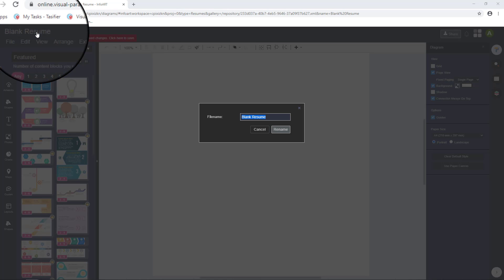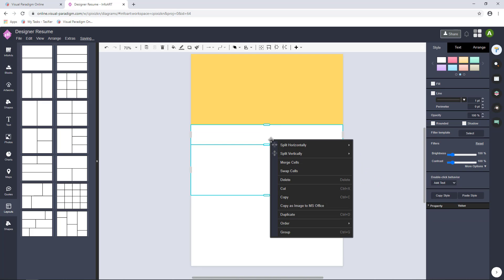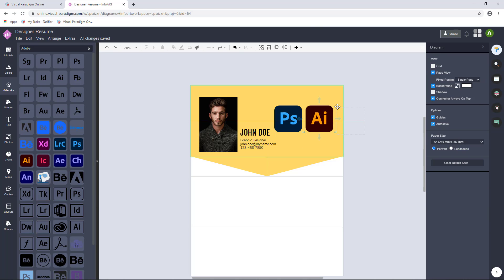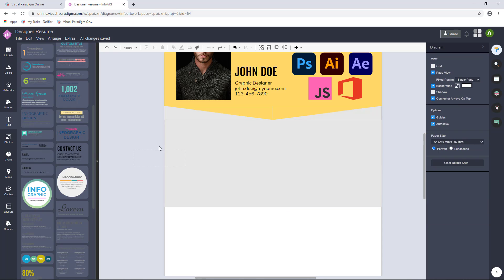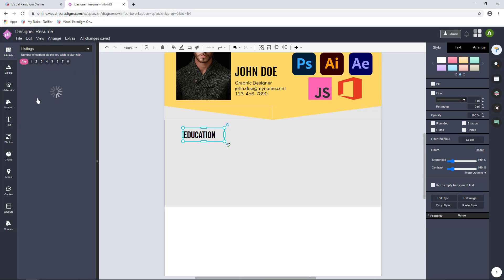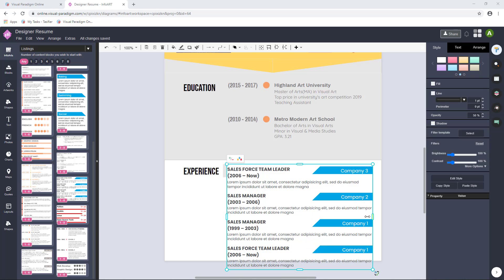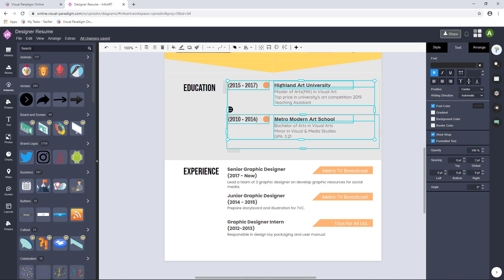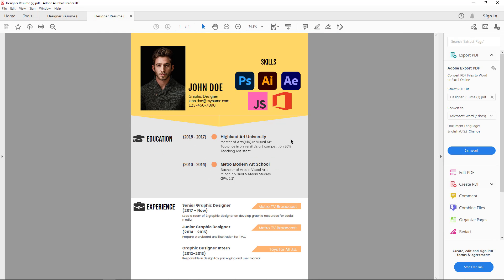Create Resume in 5 Minutes | Resume Design | Resume Template | VP InfoART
A step-by-step guide to create your own resume with VP InfoART, including the use of layout compartments, build in artworks, inforgraphics items. Make your resume stand out from the crown and impress your employer.

Learn how to create resume using VP InfoART:
00:00 Start
00:28 Define resume layout
01:15 Upload your photo into resume
01:22 Using pre-defined text block
01:33 Adding built-in artworks into resume
02:58 Present your information with infoart widgets
04:50 Output resume to PDF

Click through the above links to learn more about how to create resume that are most interesting to you!

You can play around the VP InfoART by clicking the link below, NO SIGNUP REQUIRED!